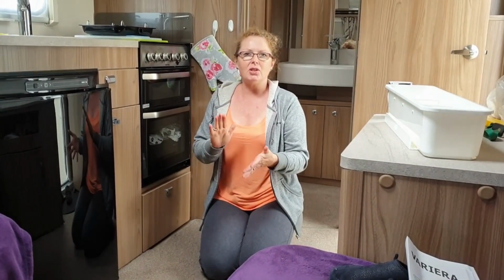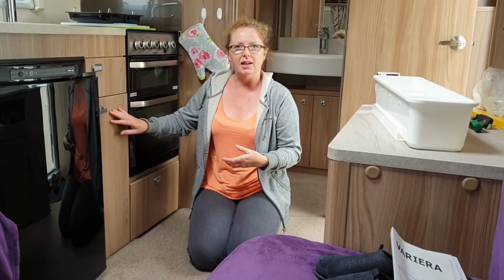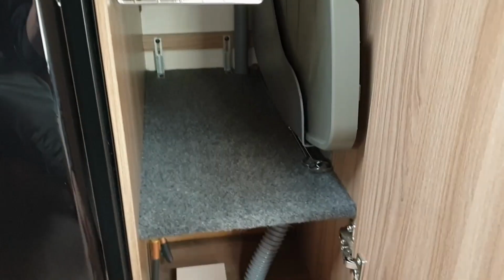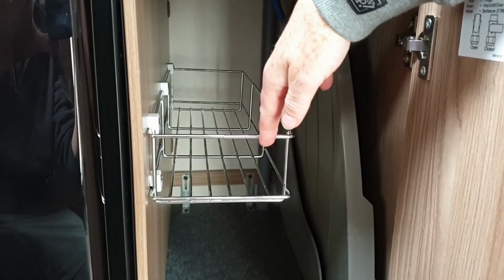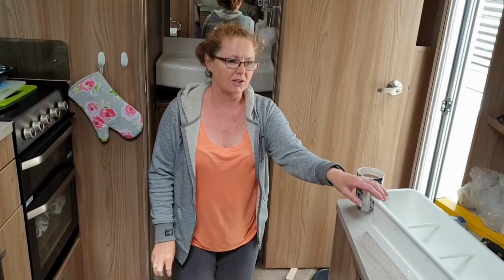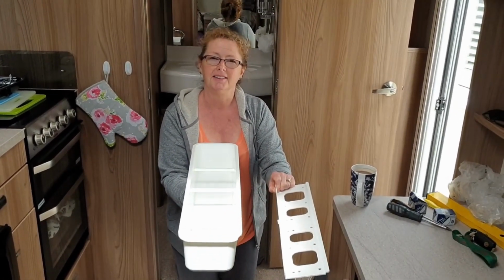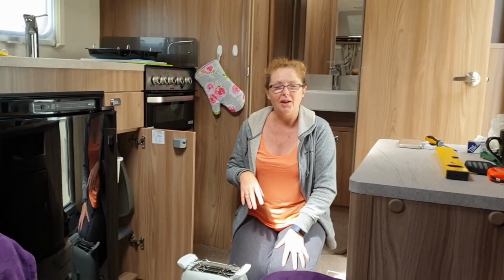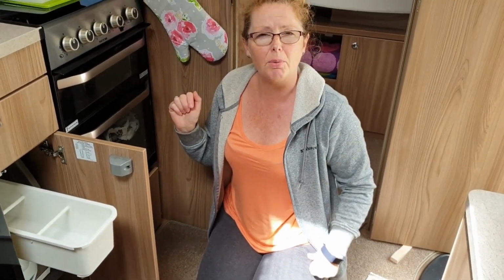A simple caravan cupboard modification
In it Lynn talks about a simple modification to the small cupboard between the fridge and oven in their Swift Freestyle SE caravan.